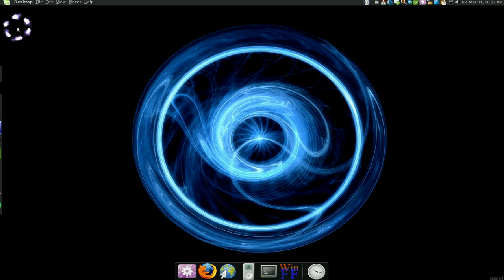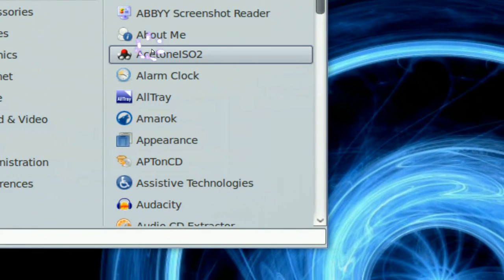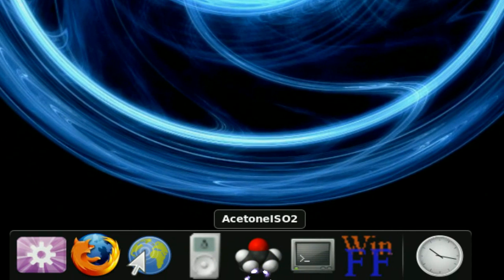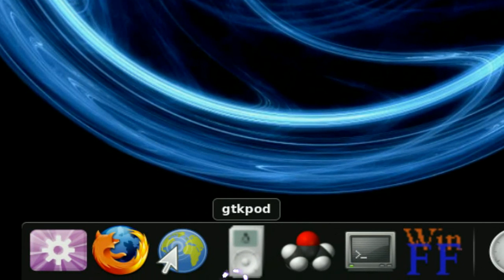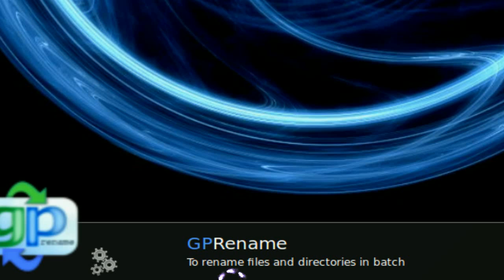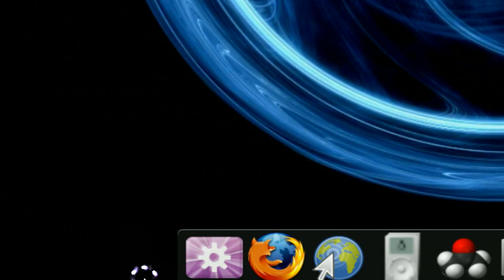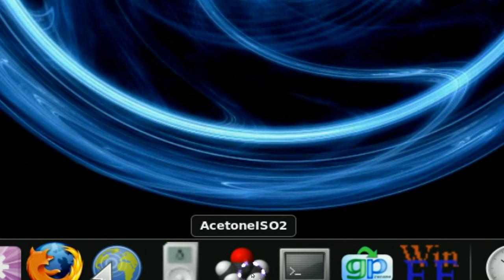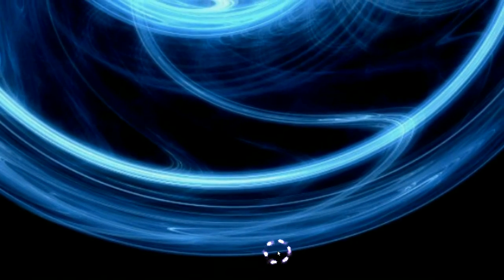Add Remove From Docky - Gnome Do - Linux Mint 6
NAME
       gnome-do - Launcher application in the spirit of Quicksilver
DESCRIPTION
       GNOME Do 0.8.2

       GNOME  Do  allows  you  to  quickly  search  for many objects present in your GNOME
       desktop  environment  -  applications,  Evolution  contacts,   Firefox   bookmarks,
       documents  - and perform commonly used commands on those objects - run, open, send,
       etc.

       By default the hotkey to summon the GNOME Do interface is super+space.  This, and
       other options, can be changed from the graphical interface.